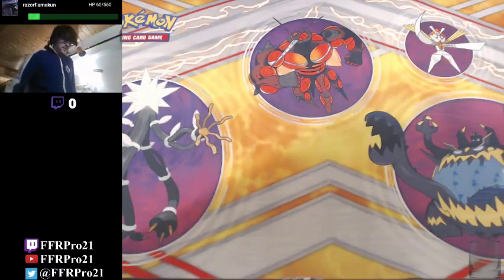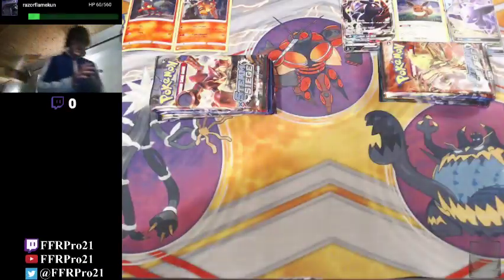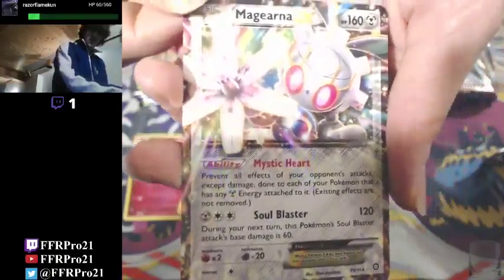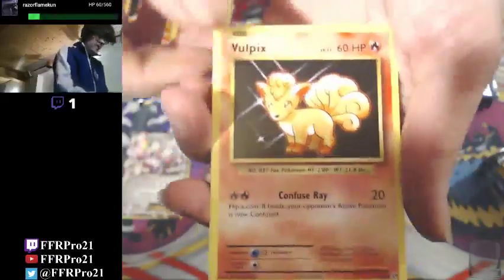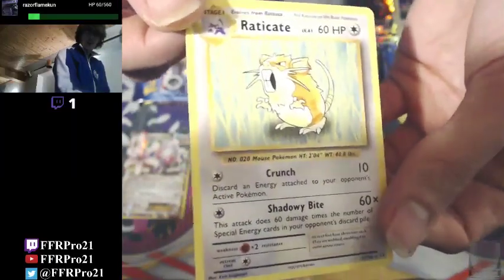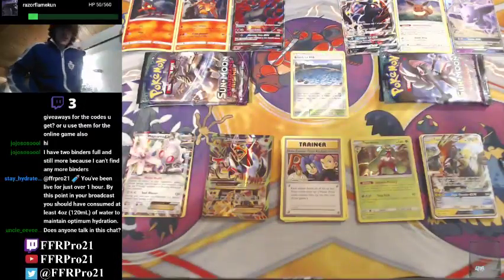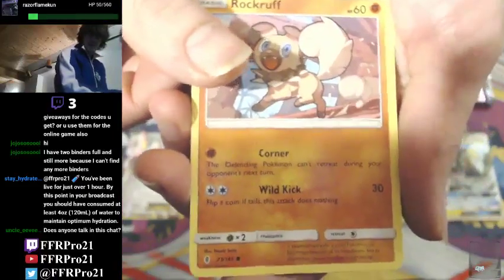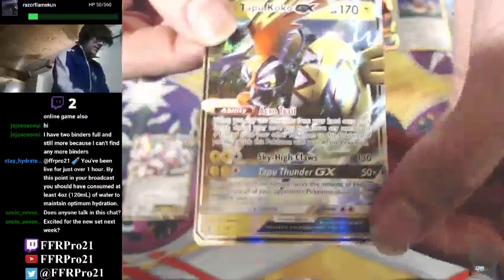Pokemon TCG - Umbreon GX and Incineroar GX Premium Collection Boxes Opening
We have 2 Pokemon GX that will be joining us for this week's opening for a box battle.

Here I am opening up both the Umbreon GX and Incineroar GX Premium Collection Boxes. The Umbreon GX box was released on July 14, 2017. The Incineroar GX box was released on June 15, 2017. Each box contains the following:

• 3 promo cards (Umbreon GX/Espeon GX/Eevee or Incineroar GX/Torracat/Litten)
• 1 jumbo-sized promo card (Umbreon GX or Incineroar GX)
• 1 code card for the Pokemon TCG online game
• 1 pin featuring either Umbreon or Incineroar
• 1 coin featuring either Umbreon or Incineroar
• 6 booster packs (1 BREAKthrough, 1 Steam Siege, 1 Evolutions, 1 Sun & Moon, and 2 Guardians Rising)

With a variety of packs from a few different sets, let's see what variety of awesome cards we can get out of the 36 packs that we have here. Enjoy!